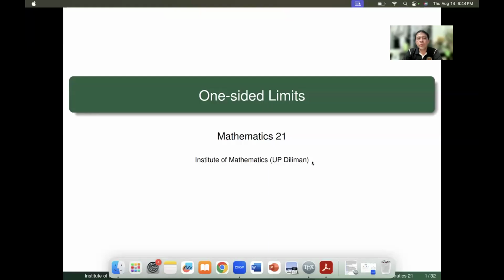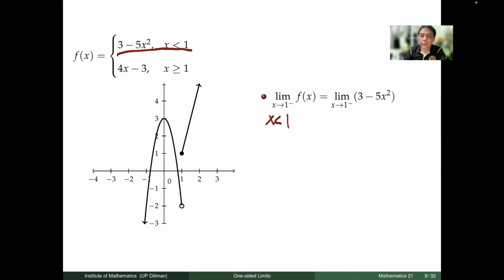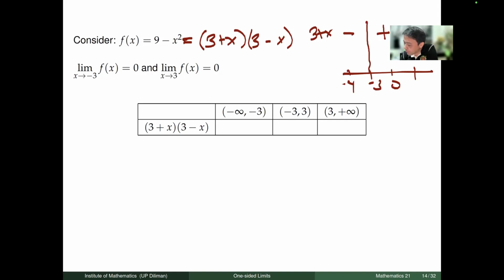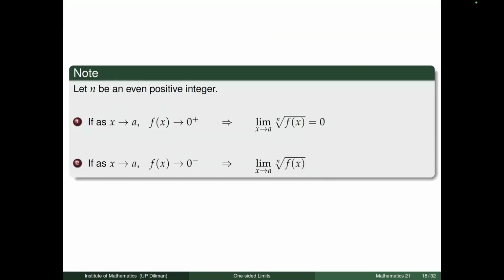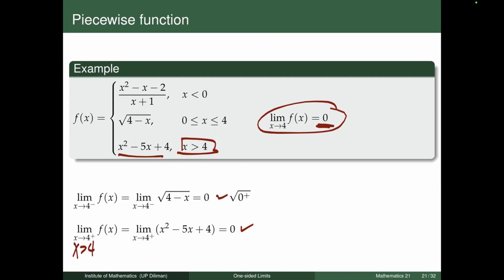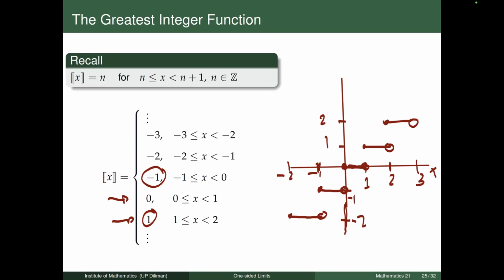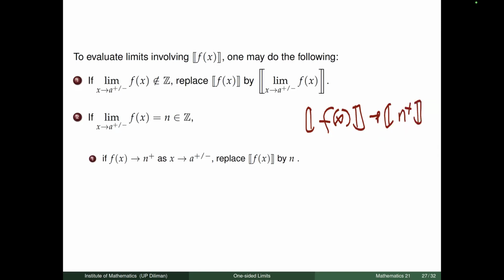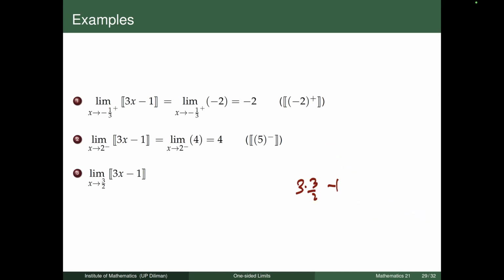Math 21 Lec 1 2 One sided limits